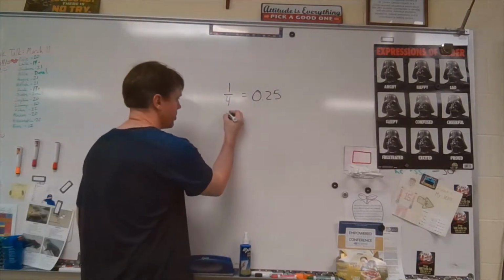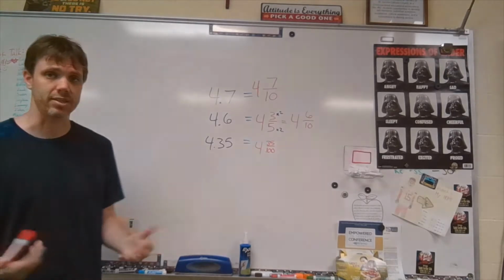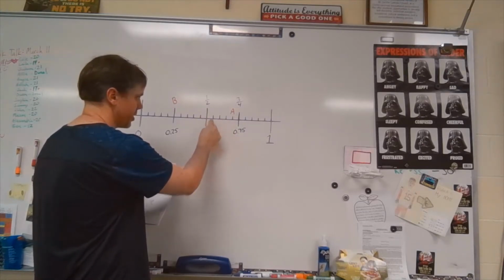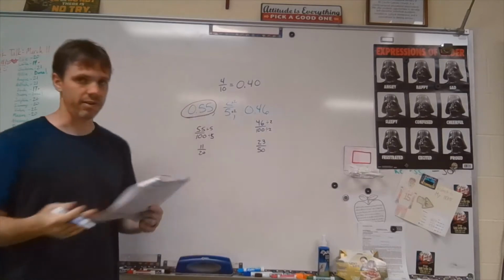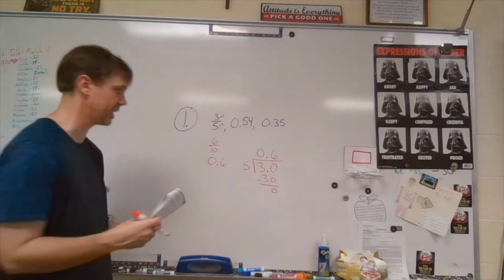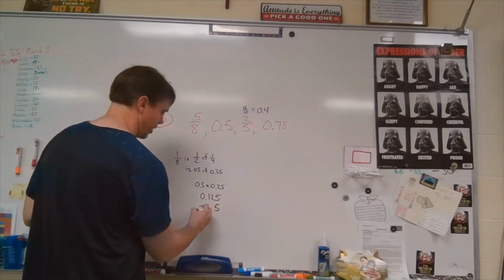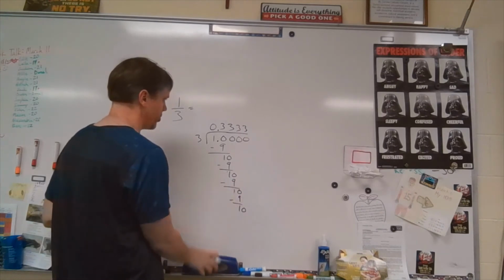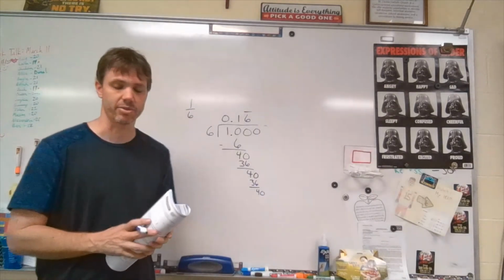Math 6th Prep 1 and 2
First two lessons of the Getting Ready for Grade 6 packet.

Lesson 2 is found at 17:00